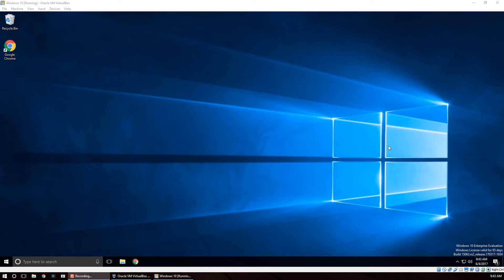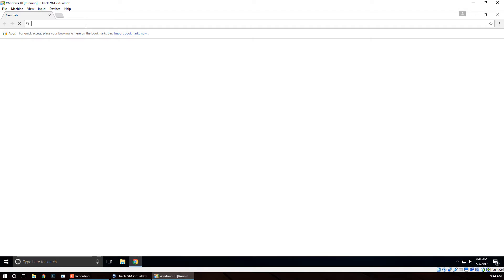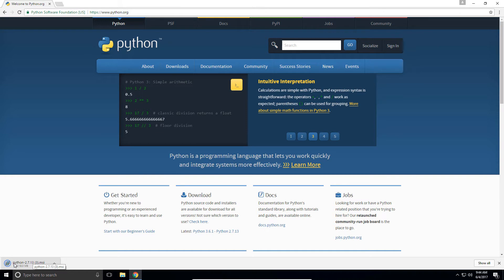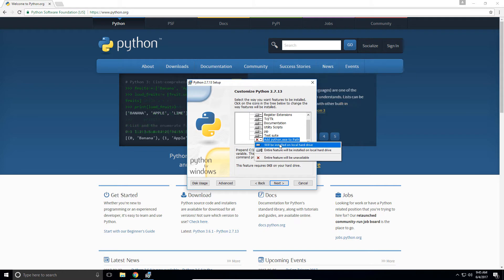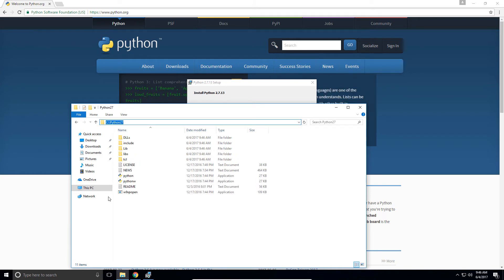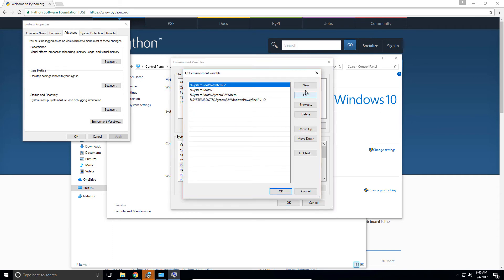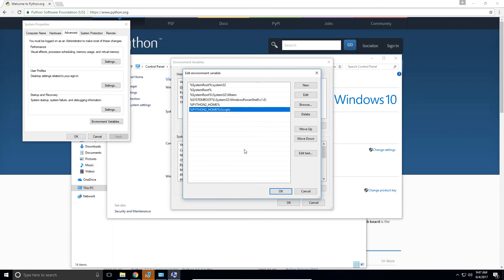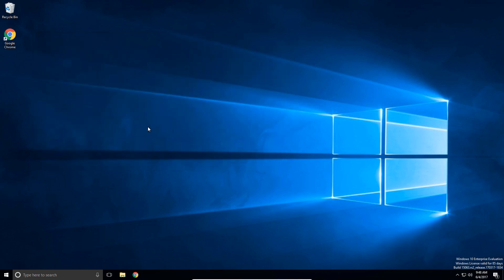How to Install Python 2 on Windows 10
This video will show you how to install Python 2, configure PATH environment variable for Python and Pip to work on Windows 10. This same process will apply for Python installation on other Windows versions.

Watch How to install Python 3 on the same Windows machine and have both Python versions working with pip on the same Windows machine